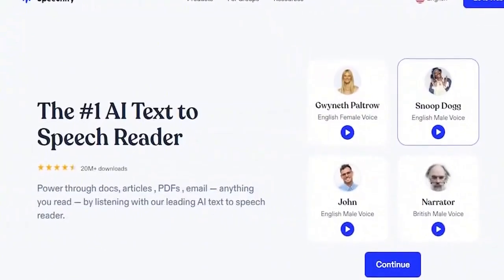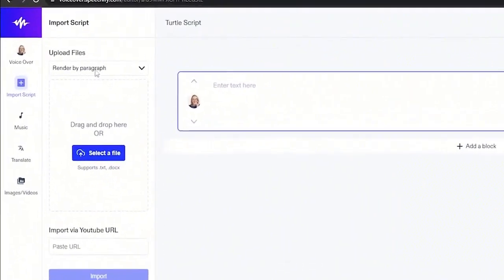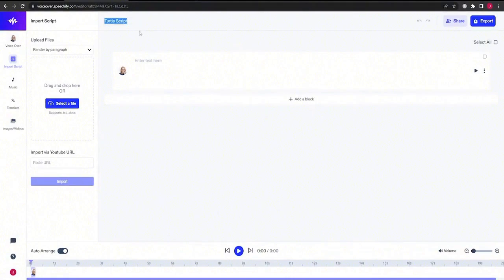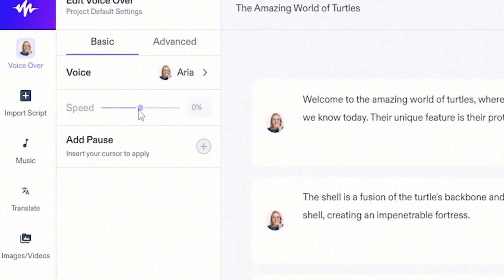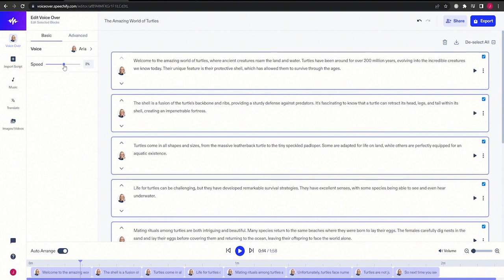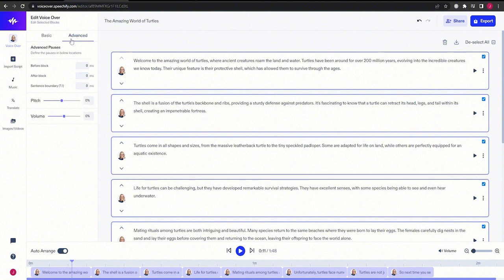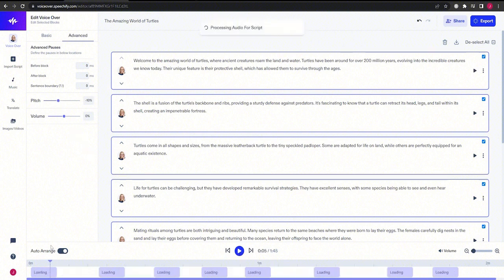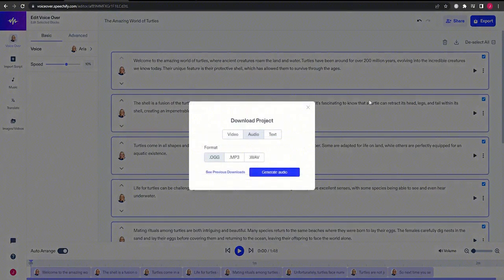Best AI Text to Speech Online - How to Use Speechify AI Voice Studio for Beginners - REVIEW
Welcome to our comprehensive guide on how to use Speechify, the leading AI-powered text-to-speech conversion tool that will revolutionize the way you consume written content! Whether you're a student, a professional, or just someone looking to enhance your reading experience, Speechify is the ultimate solution to transform any written text into high-quality, natural-sounding audio. 🎧

Why Speechify is the Best AI Text-to-Speech Tool 🎧
With Speechify, the power of artificial intelligence is at your fingertips. Say goodbye to monotonous robotic voices; Speechify offers a range of incredibly realistic and expressive voices that can adapt to your preferences. Whether you prefer a cheerful or more serious tone, Speechify's diverse voice options have you covered.

In this tutorial, we'll showcase the key features of Speechify and how to make the most of them. Learn how to:
🔸 Install and set up Speechify on various devices (Windows, macOS, Android, and iOS)
🔸 Import text from different sources such as e-books, articles, PDFs, and websites
🔸 Customize voice options and speed settings for a personalized listening experience
🔸 Seamlessly sync your content across multiple devices
🔸 Access offline mode to listen to content without an internet connection

🎓 Beginner-Friendly 🎓
If you're new to Speechify, fear not! This tutorial is beginner-friendly and will guide you step by step through setup and initial use. We'll ensure that by the end of this video, you'll be a pro at using Speechify to its full potential.

💡 How Speechify Boosts Your Productivity 💡
Discover how Speechify can enhance your productivity and efficiency in various aspects of life:
🔹 Speed up your learning with faster and more engaging content consumption
🔹 Stay productive while on the move, exercising, or doing household tasks
🔹 Overcome reading challenges, such as dyslexia or visual impairment
🔹 Save time by multitasking without sacrificing knowledge intake

🌟 Why Choose Speechify? 🌟
Speechify stands out in the market as the leading AI text-to-speech conversion tool for several reasons:
🔸 Cutting-edge AI technology that delivers unparalleled voice quality
🔸 Compatibility with multiple platforms for access anywhere
🔸 User-friendly interface designed for seamless navigation
🔸 Regular updates and improvements to enhance the user experience

🚀 Start Your Journey with Speechify Today! 🚀
Join the growing community of satisfied Speechify users who are already reaping the benefits of this incredible AI text-to-speech conversion tool. Embrace a new way to experience written content with Speechify's natural and dynamic voices that bring every word to life.